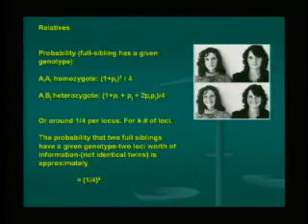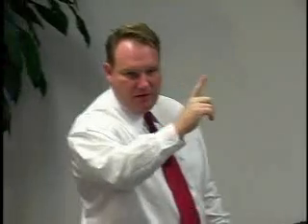Lecture on Paternity Calculations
This video presents a short lecture from the course "Population Genetics and Statistics." The lecture is presented by Greggory LaBerge, Ph.D. Dr. LaBerge holds a Ph.D. in Human Medical Genetics from the University of Colorado School of Medicine.

This course is hosted by the National Institute of Justice and is available